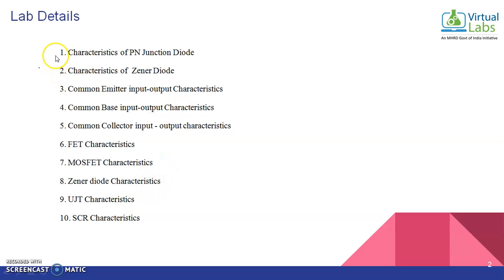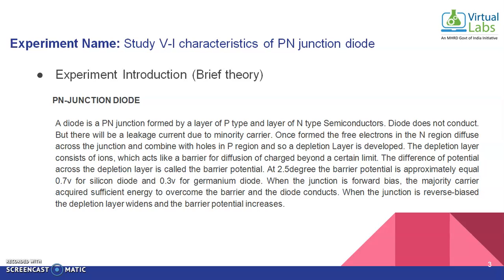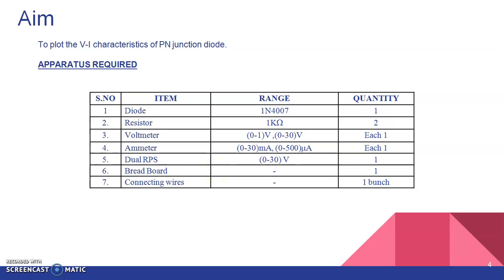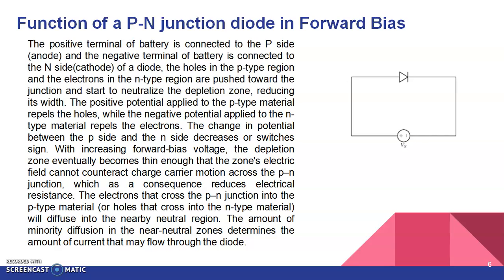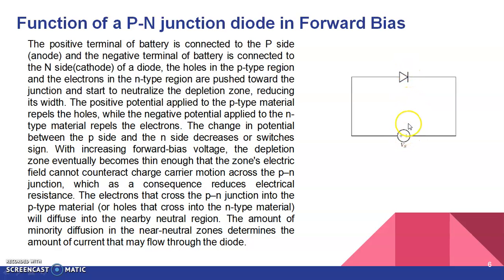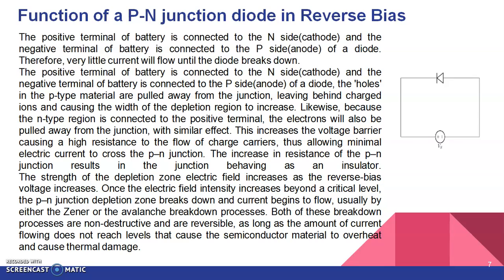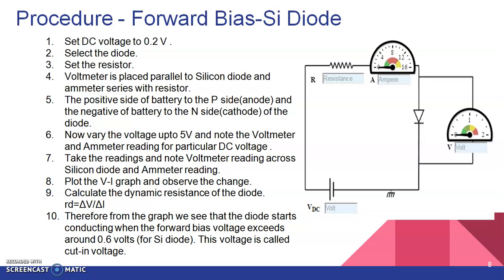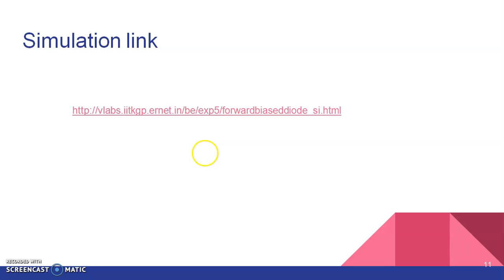Characteristics of PN Junction Diode (Theory)